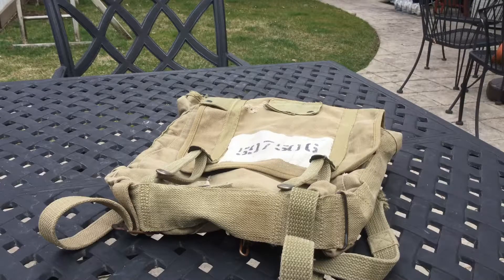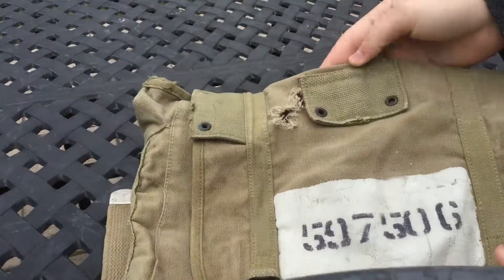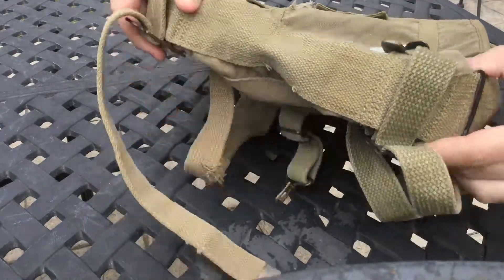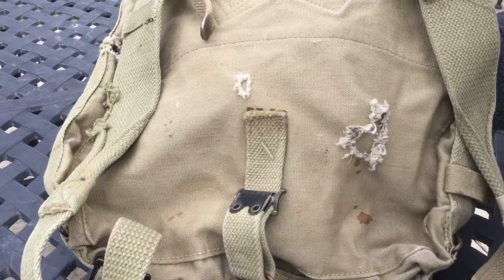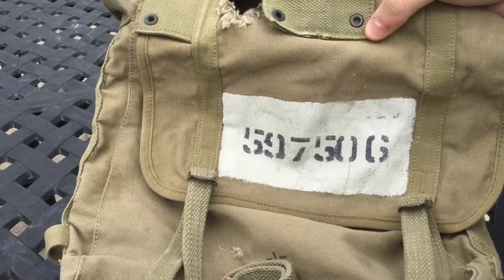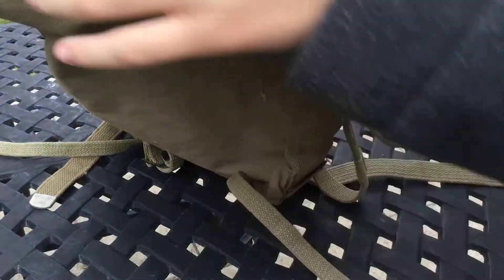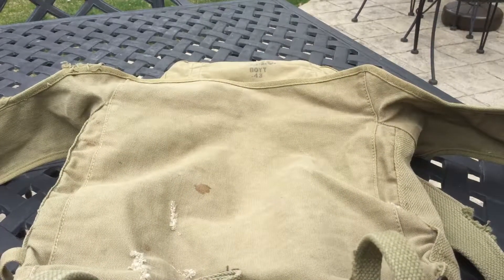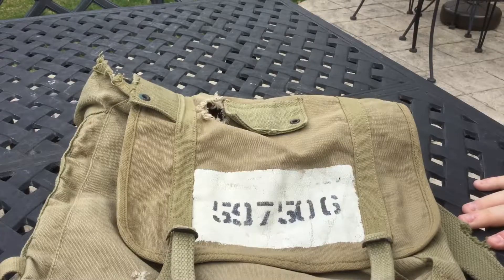Original USMC M1941 Haversack Review